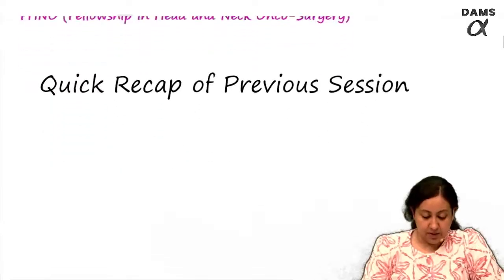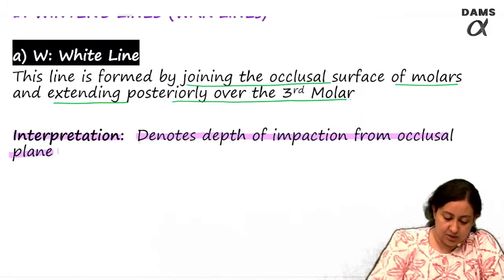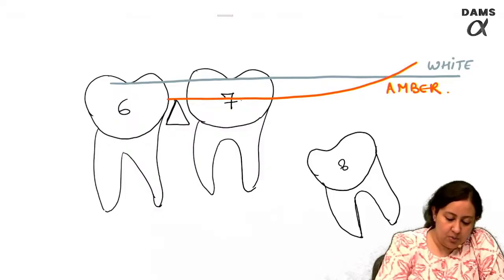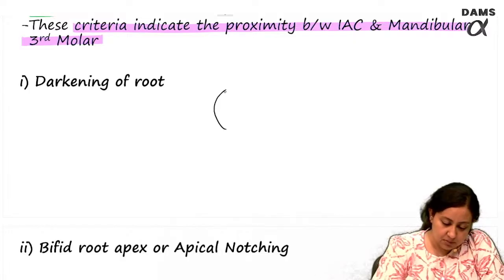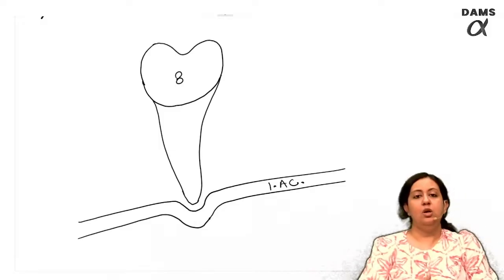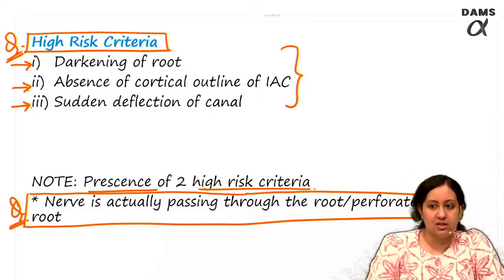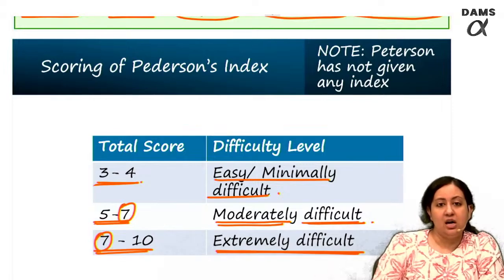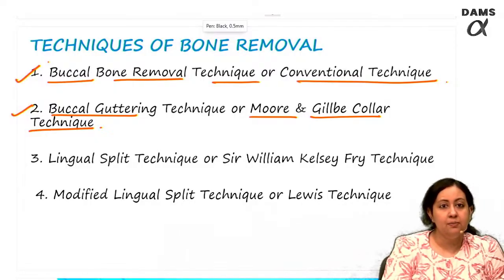Wisdom tooth woes: Impactions (2/2)